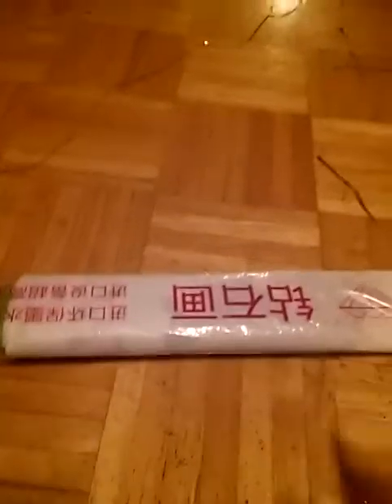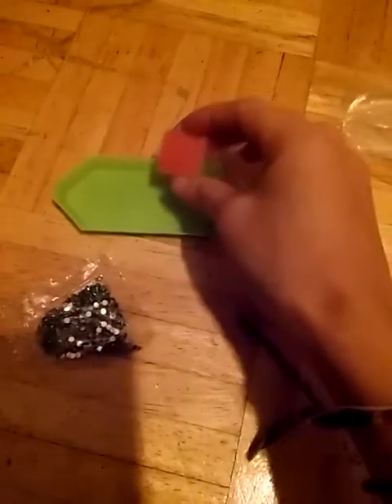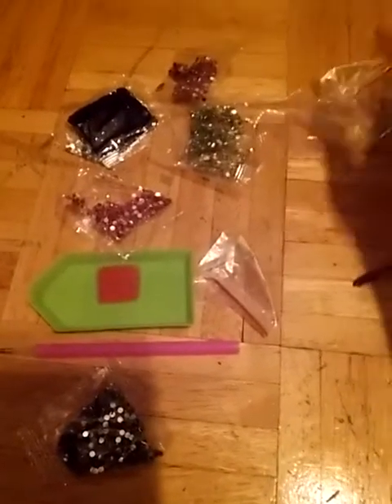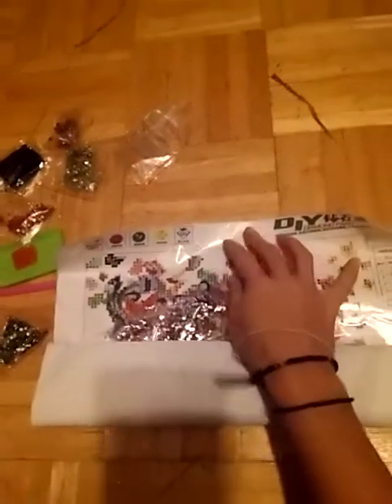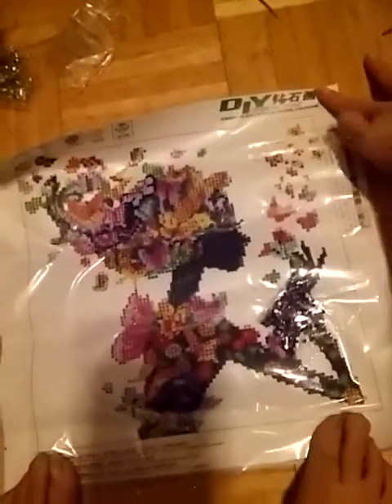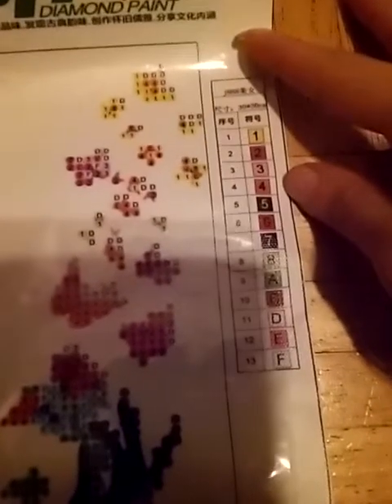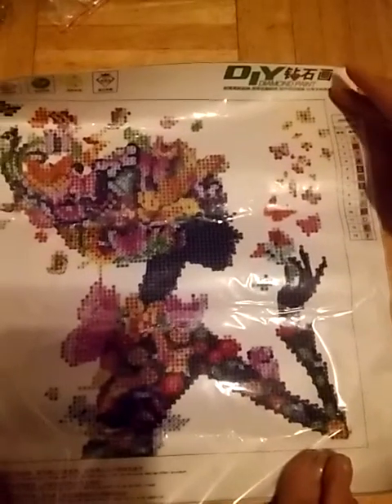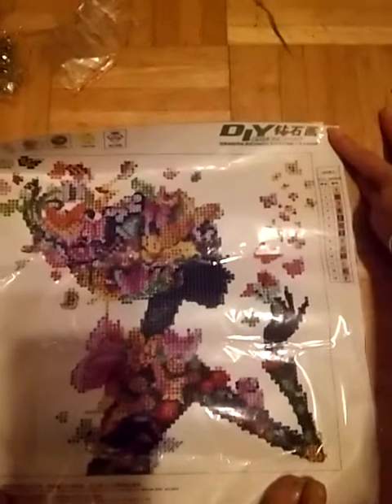💎 Fun 5D D.I.Y. Diamond Embroidery Art Painting ( My first one) in English and from U.S.A. must see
Got it from Ebay took about 2 to 3 weeks. Paid about $2 or $3 for it.This art is for all people infant's, children, teenagers, and adults. I got my pen, diamonds kit, and canvas! Fun for kids and adults!  This paintings was inspire by picasso, diego rivera, leonardo de vinci, jackson pollock.

P.S. If you like to order some of these beautiful diamond paintings check out here in this